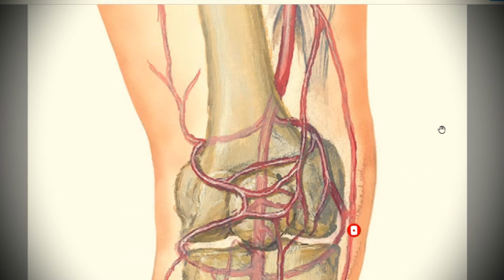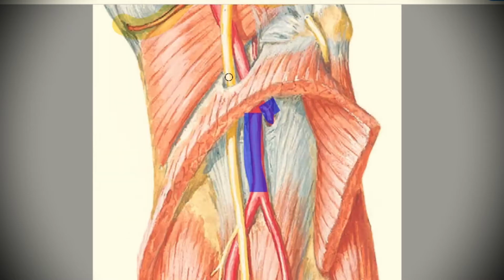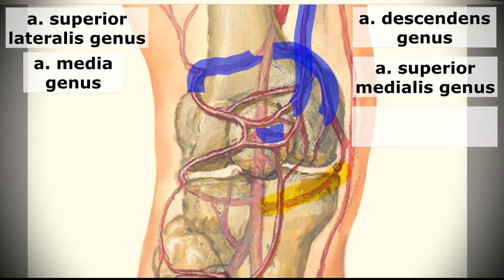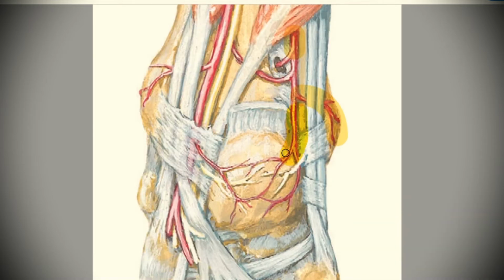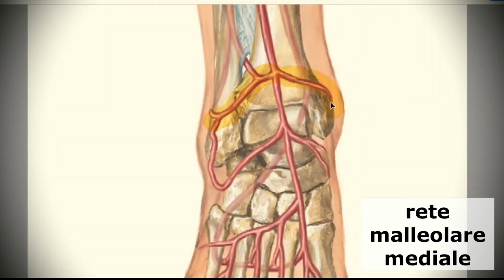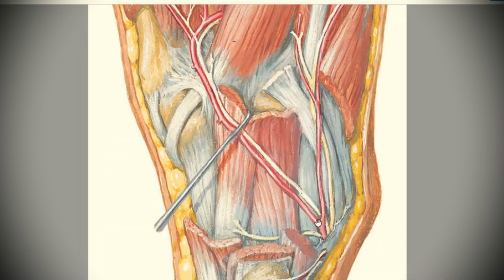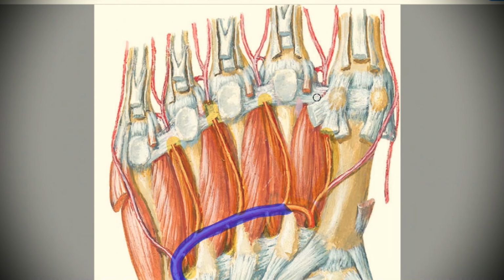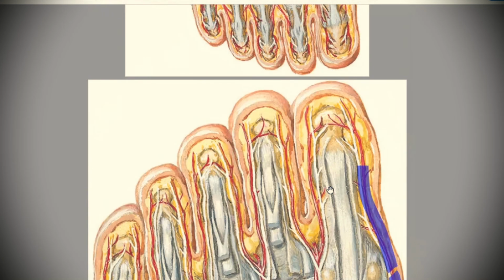Anatomy of arteries of leg and foot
Human anatomy. Angiology. Arteries of leg and foot

00:00 Greetings
00:13 Popliteal artery
02:22 Anterior tibial artery
03:30 Supply of knee joint
05:18 Posterior tibial artery
07:10 Network of malleolus and calcaneus
08:32 Dorsal artery of foot
10:11 Plantar arteries
11:20 Plantar arc and it's braches
13:08 Dorsal arteries of foot